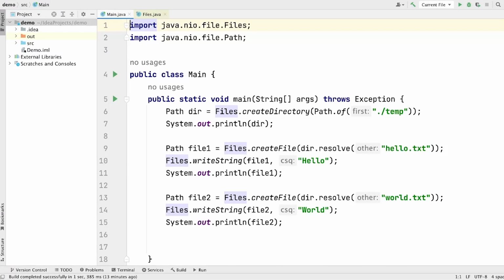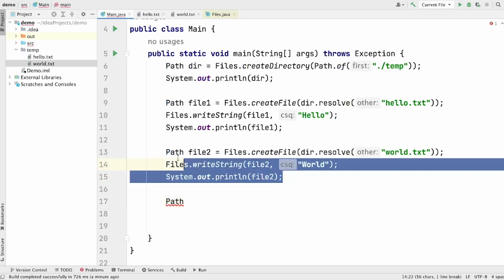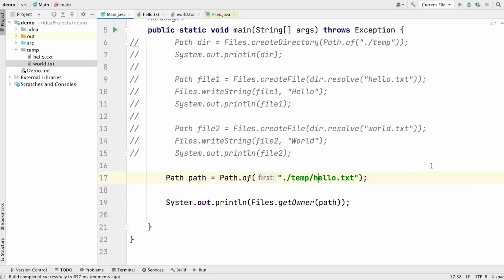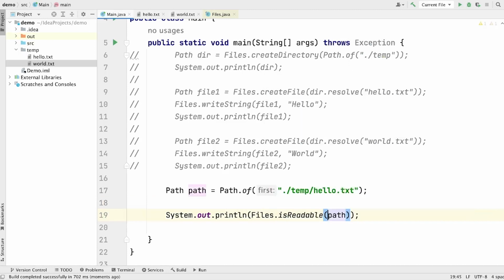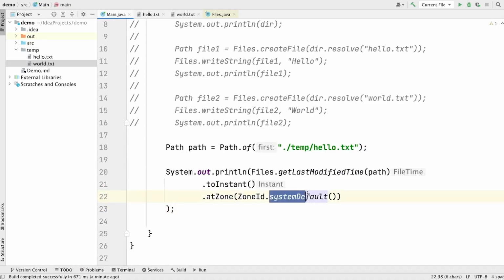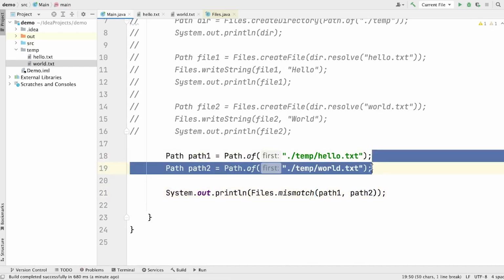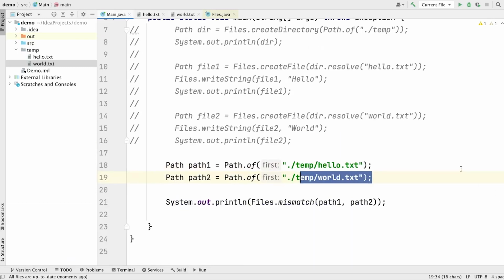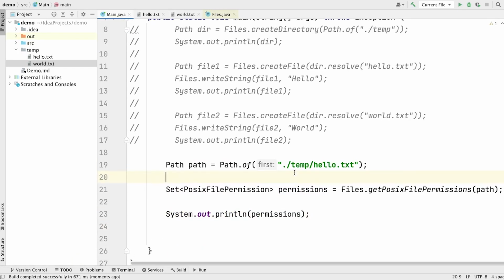Utility Methods of Files Class in Java | File Handling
In this video, I talked about the Utility Methods of Files Class in Java.